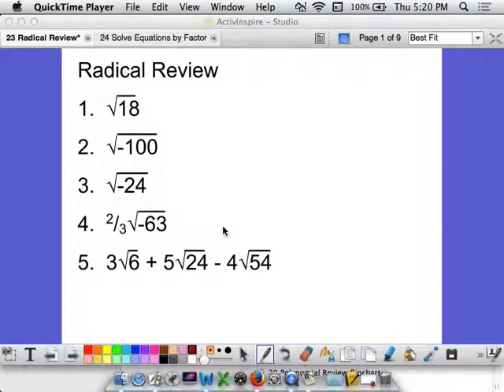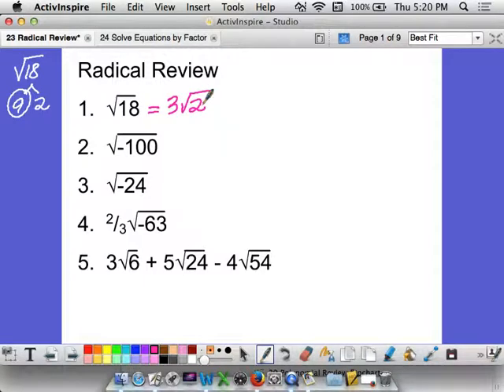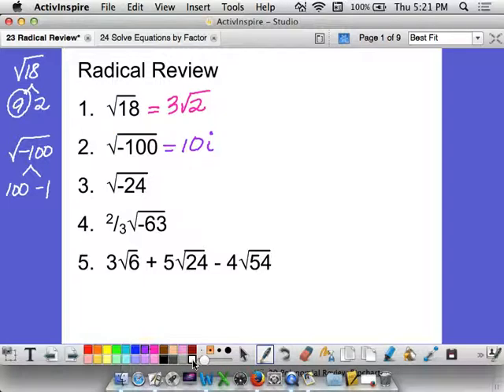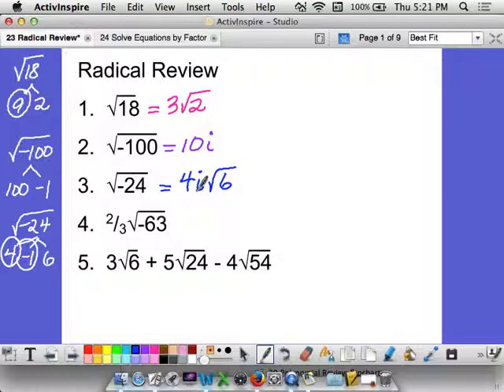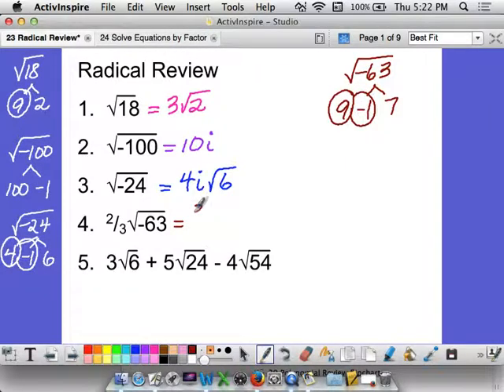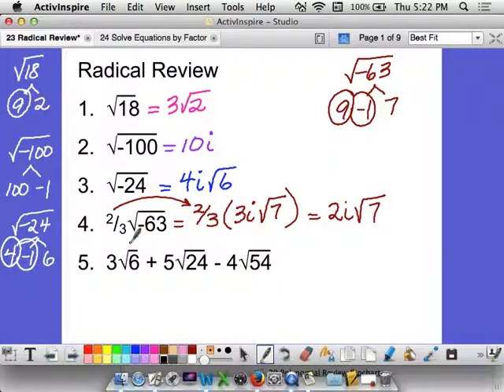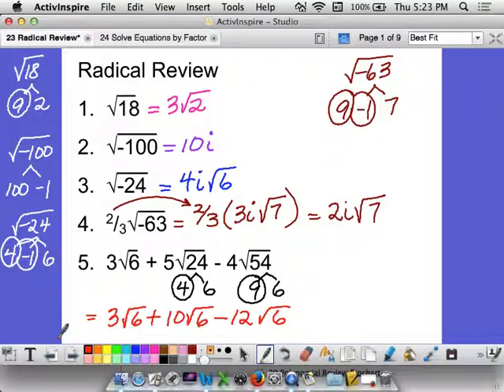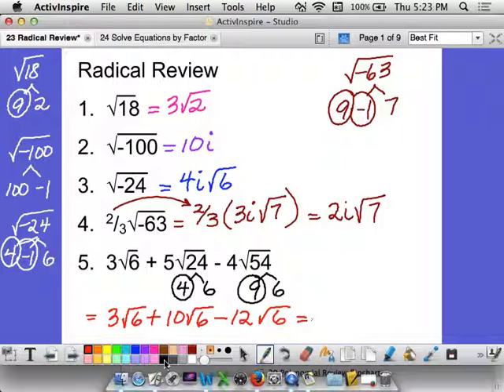Review Radicals A